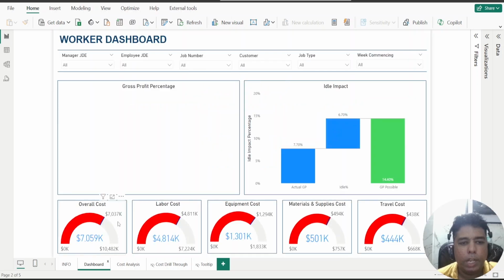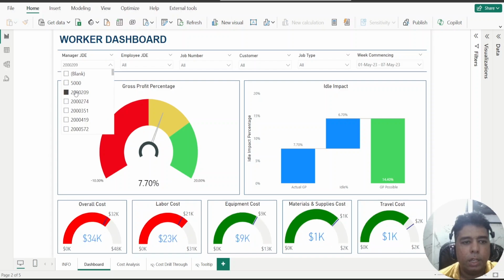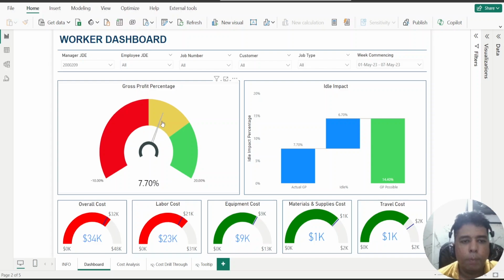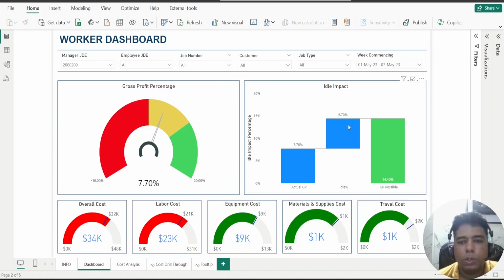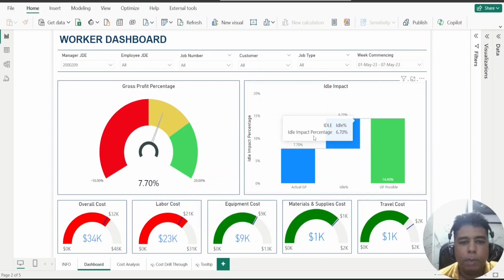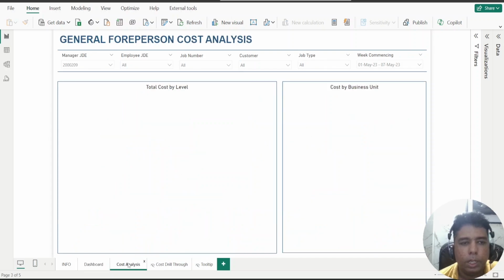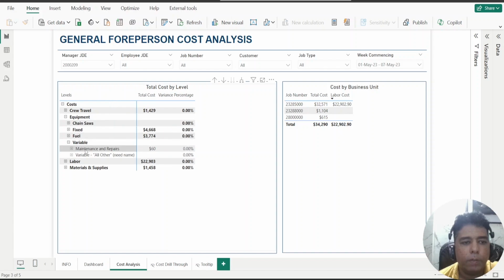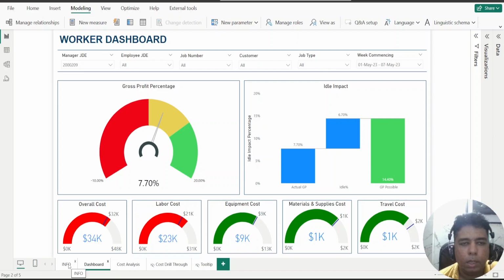Power BI Project - Monitor & Improve Gross profit of your business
🔍 In this video, I walk through my Power BI dashboard project designed for service-based businesses to track profitability, costs, and operational efficiency.

📊 Key Metrics Covered:
✔ Gross Profit Analysis – How to identify improvement levers
✔ Idle Time Tracking – Reduce wasted resources & boost productivity
✔ Cost Breakdowns – Direct vs. indirect costs visualization
✔ Actionable Insights – Data-driven strategies to increase margins